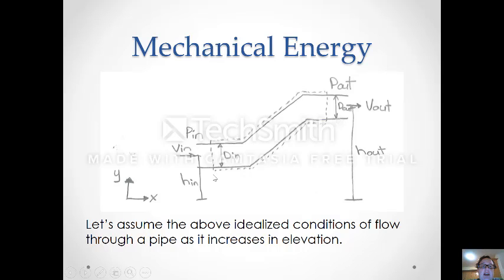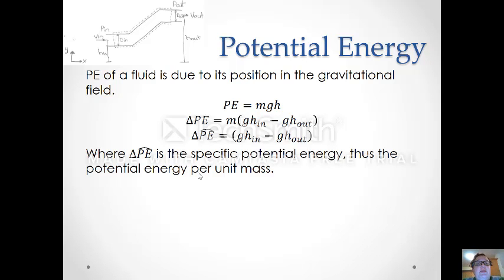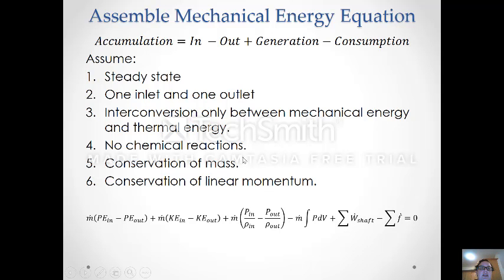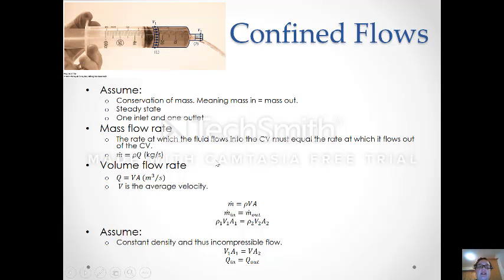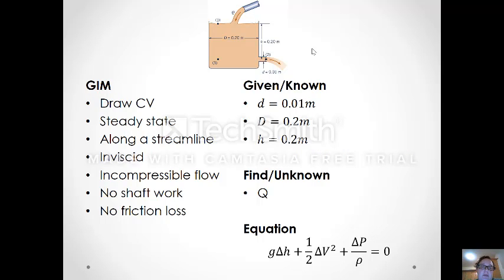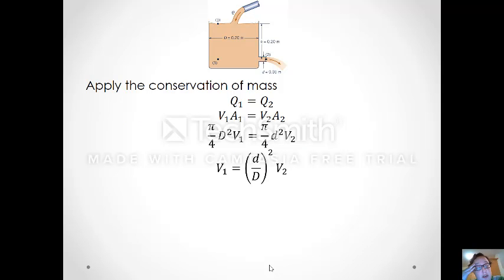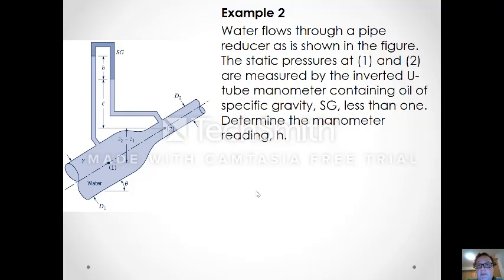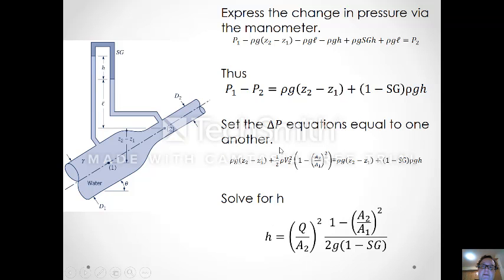Lecture 3 - Bernoulli